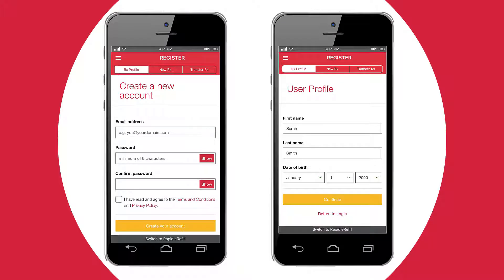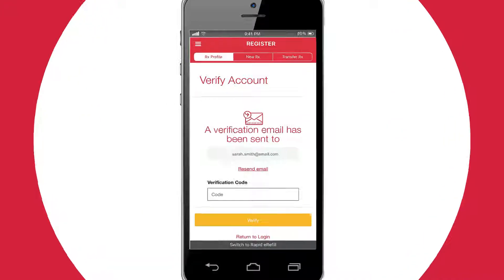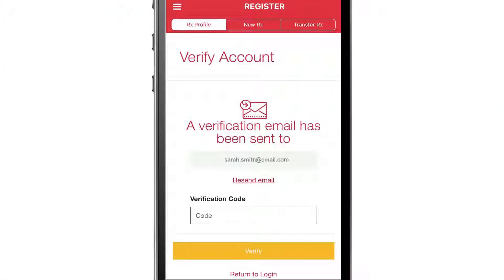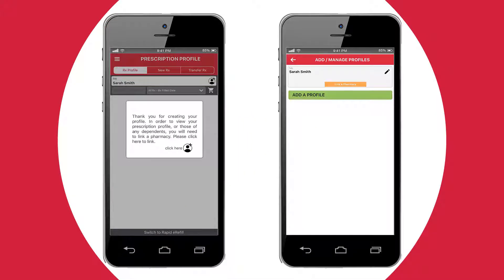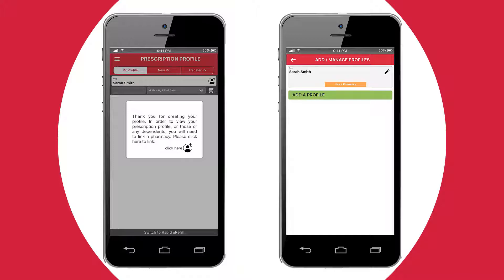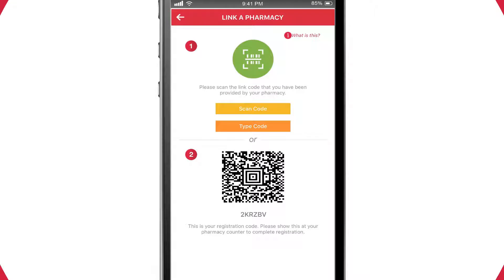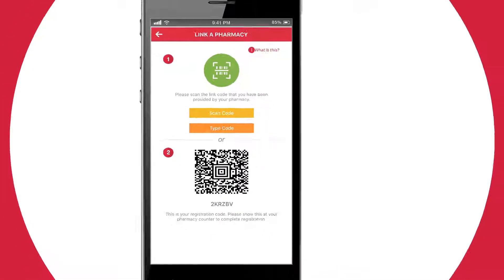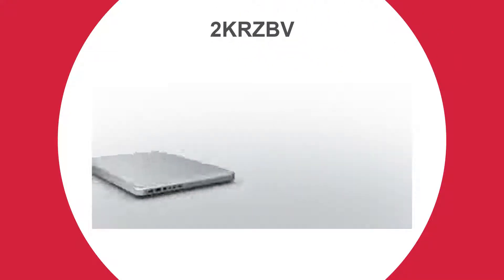Create your eCare@Pharmasave Account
A step by step guide on how to create your personal eCare@Pharmasave account.